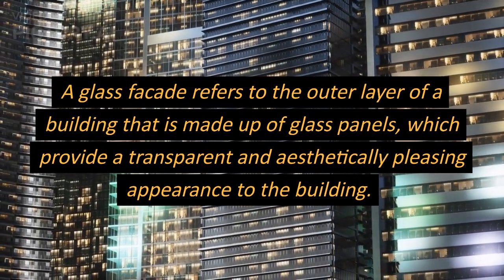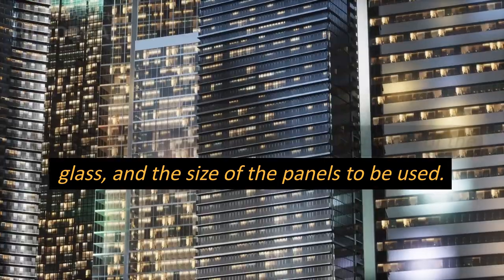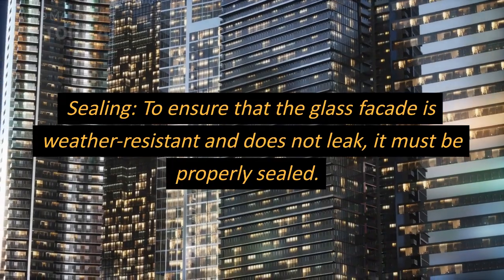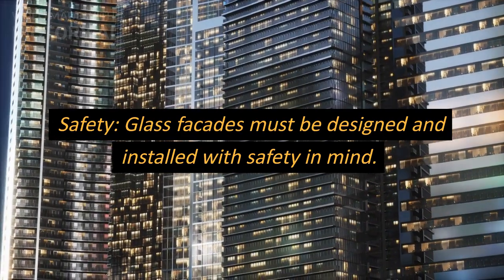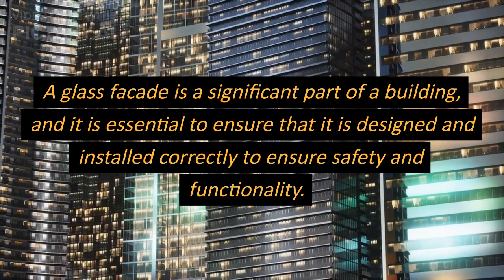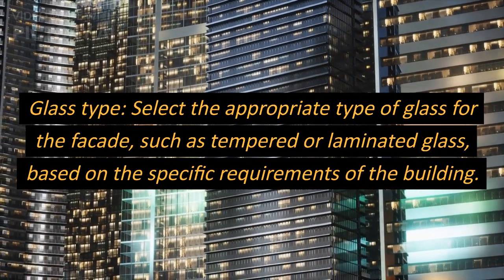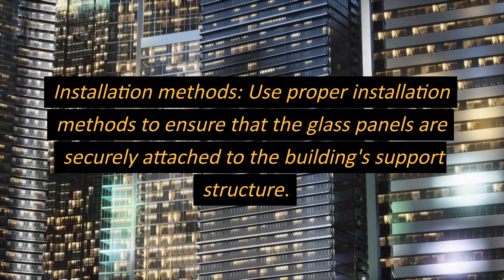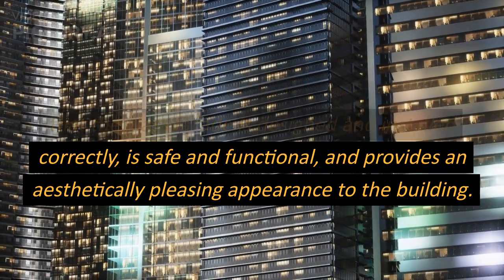Glass Facade Work - checklist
*Royal Civil Engineer is also now on Instagram*

13) Plumbing fittings and their uses